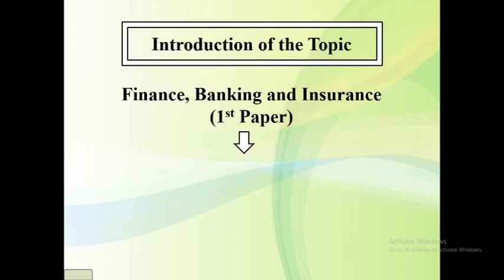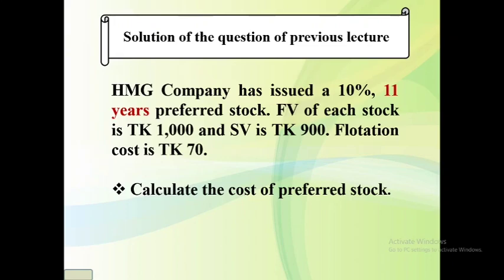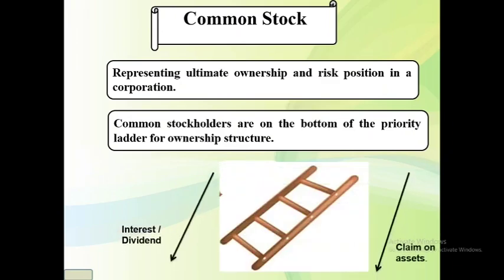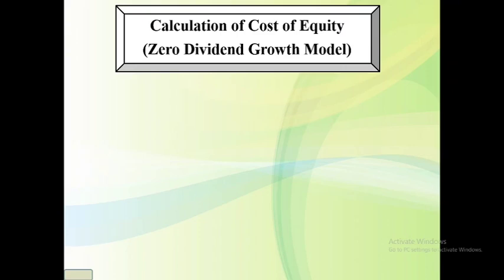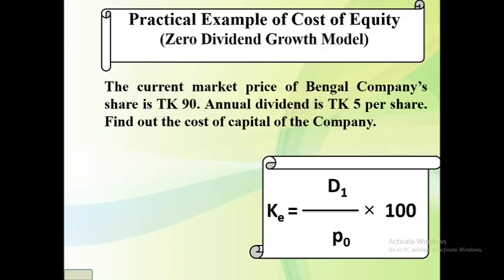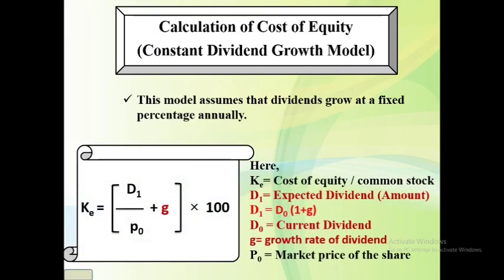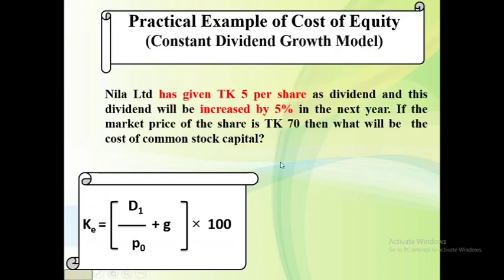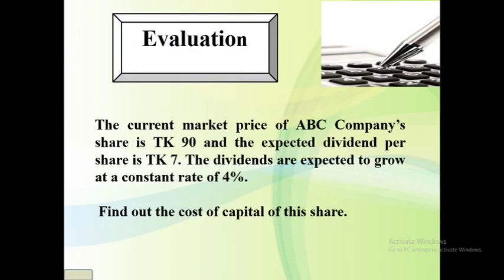Cost of Capital (Part-03) // Chapter-07// Finance, Banking and Insurance (1st Paper). SANJIDA KHANAM